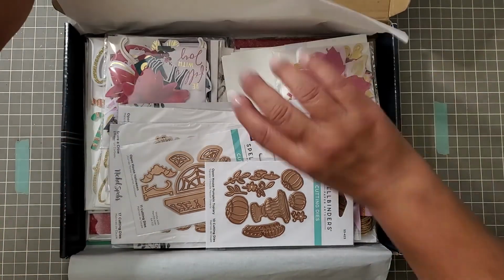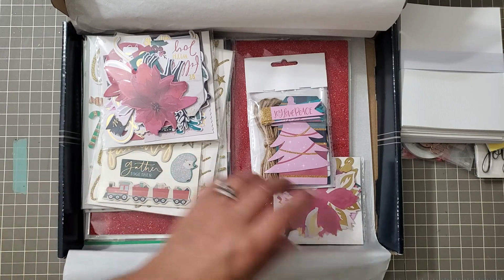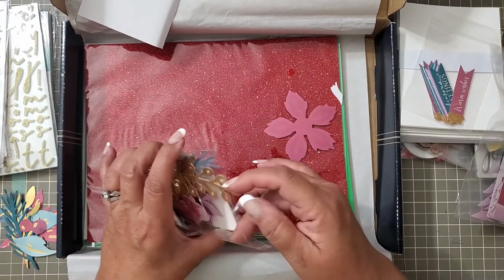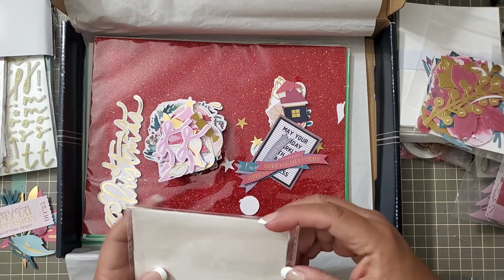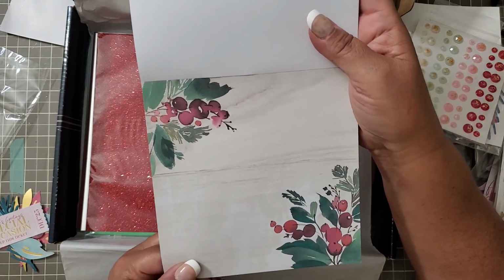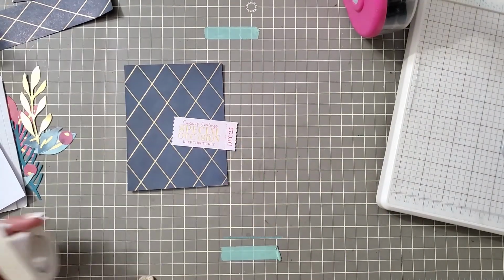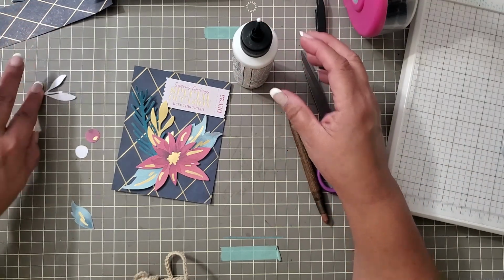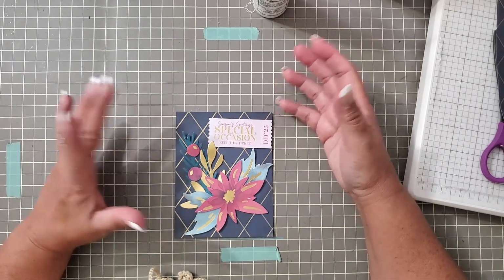Spellbinders All Aboard Unboxing & a Quick Card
All Aboard Christmas Cardmaking Kit 2021 Limited Edition